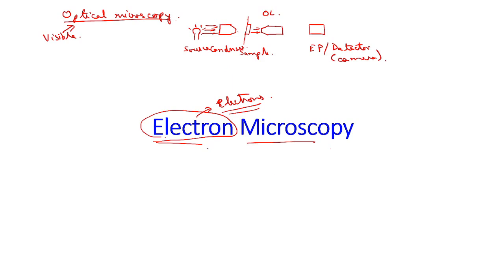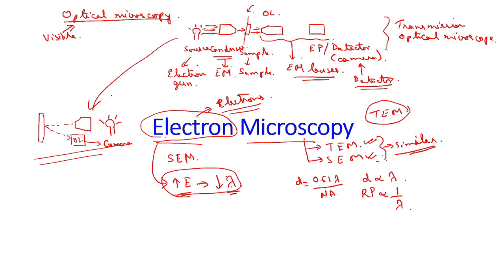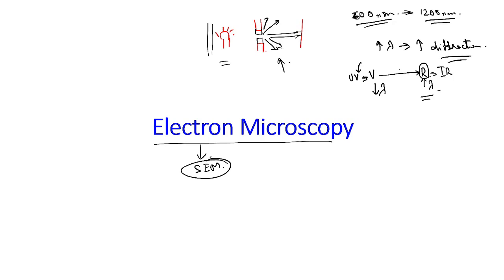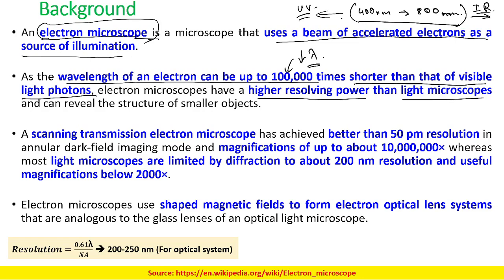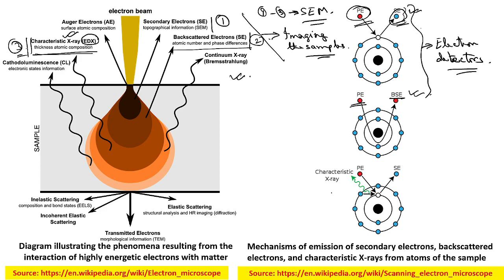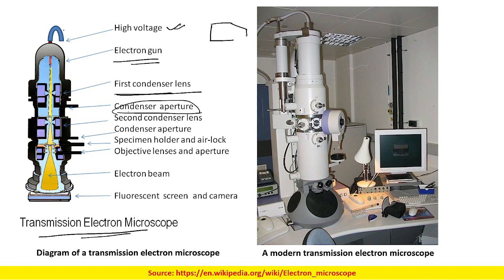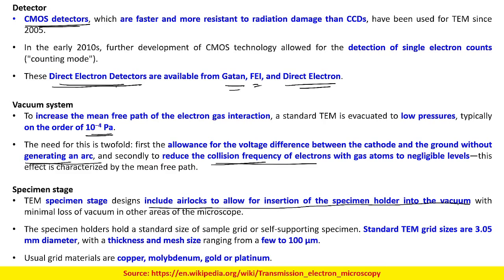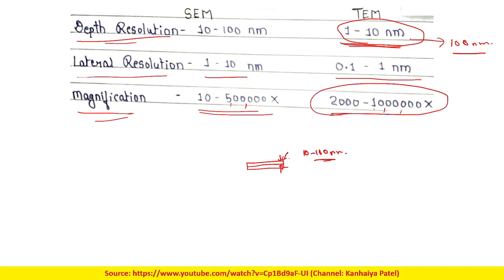Lecture 26: Microscopy (Part-V)